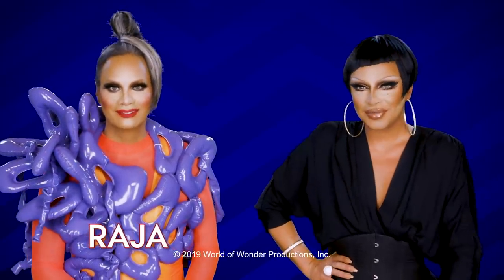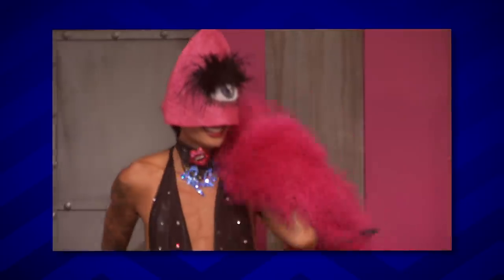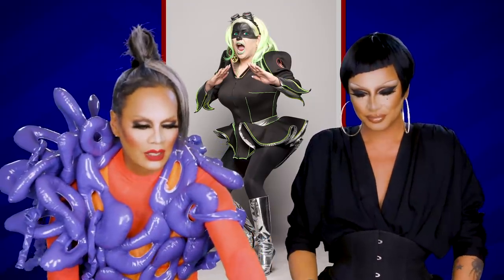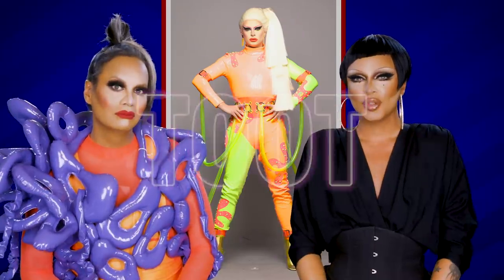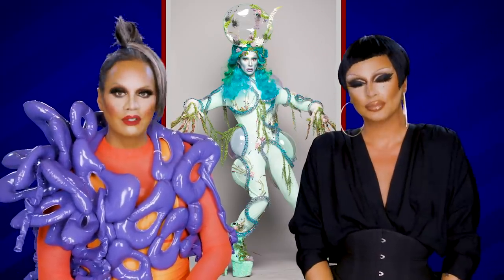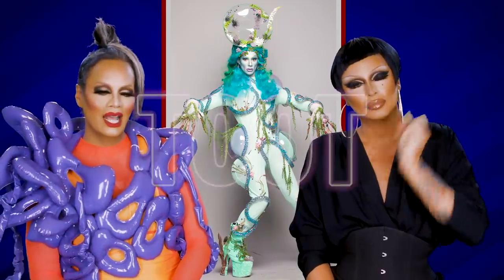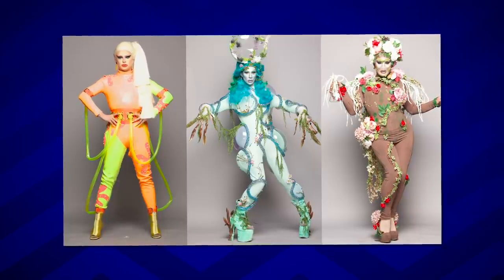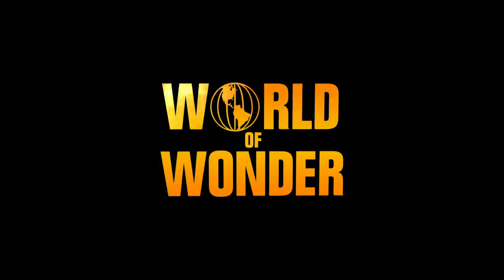FASHION PHOTO RUVIEW: RuPaul's Drag Race UK Series 1 Episode 4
Raja and Raven toot and boot the UK queens’ Weird Science runway - and henny, it gets shady up in here!

Come to RuPaul's DragCon UK, Jan 18 & 19!